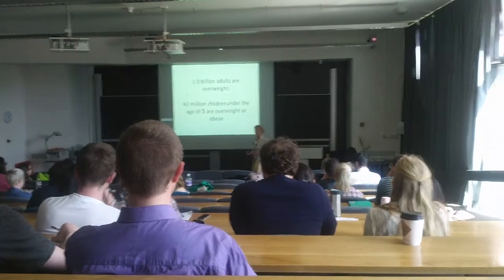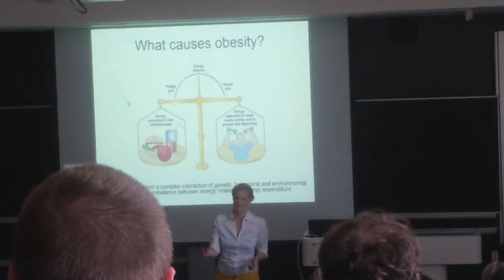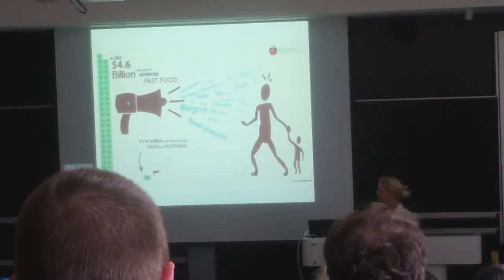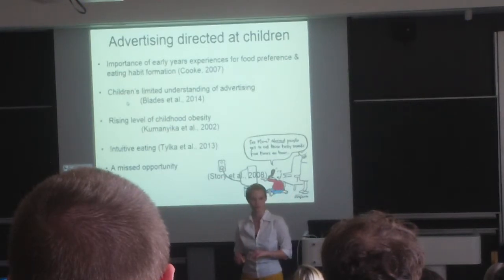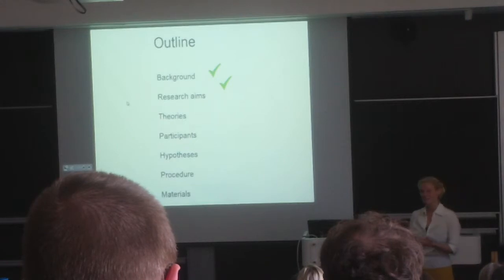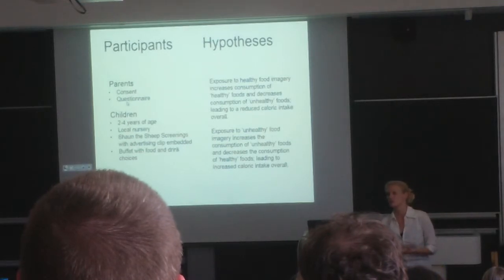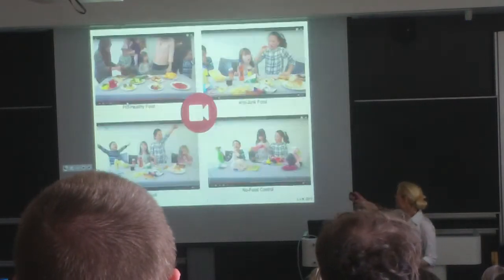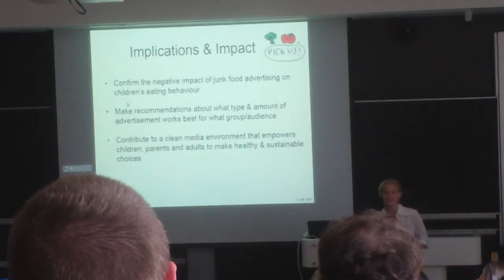Media Influence and Childhood Obesity PGR Presentation 2017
Find out more about my research at University of Sheffield.

This is a recording from the Psychology Postgraduate Researcher Conference 2017 where I presented my research progress.